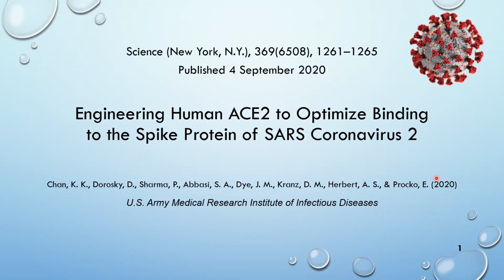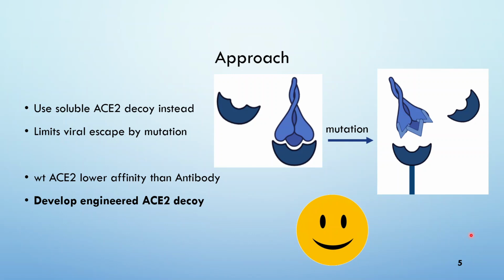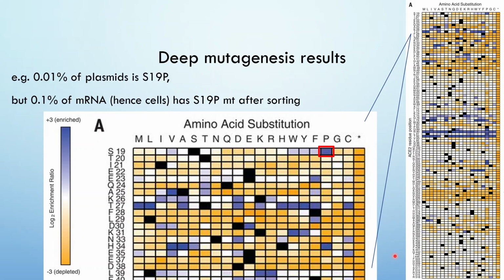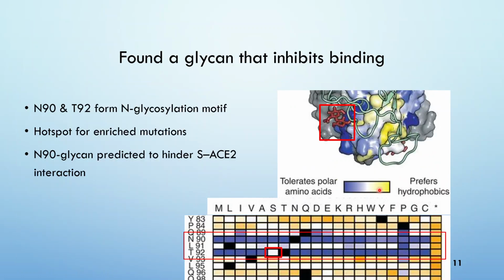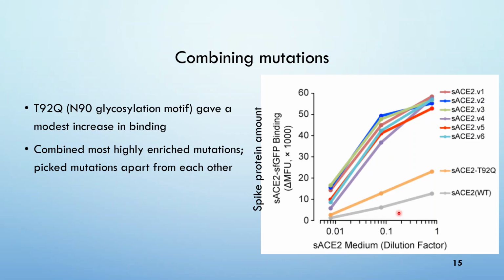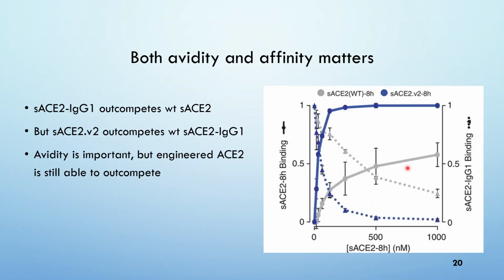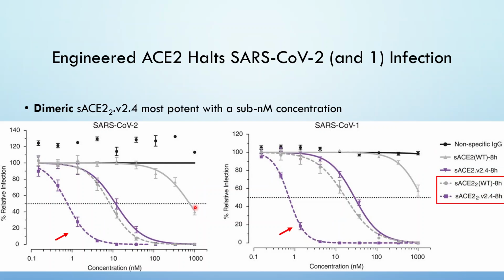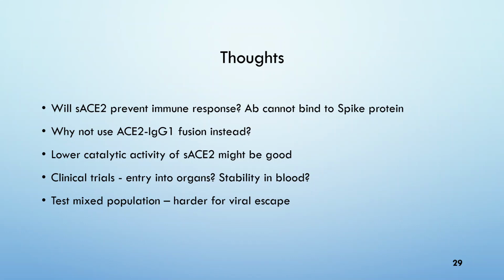Journal club - protein engineering for COVID-19 treatment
Hi, just a rehearsal of my journal club presentation for school module (LSM4242)